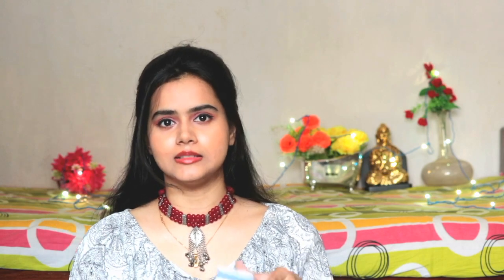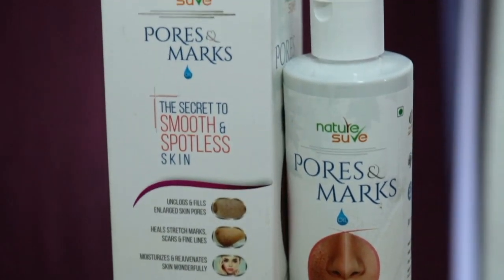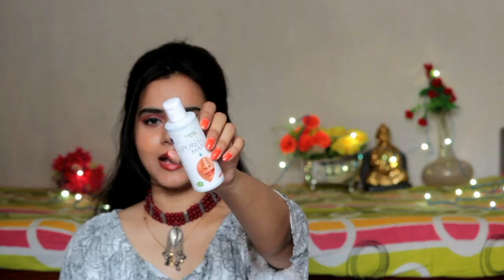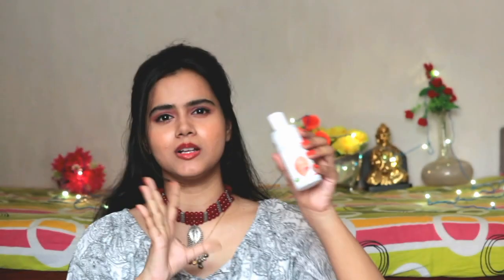OPEN PORES TREATMENT at Home | Get Rid Off Large Open Pores & Stretch Marks | Sayne Arju